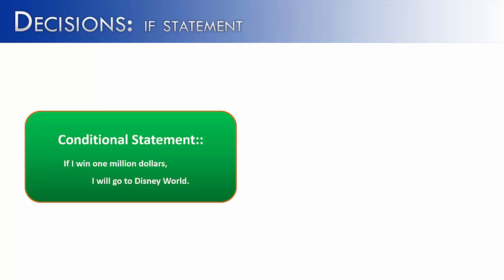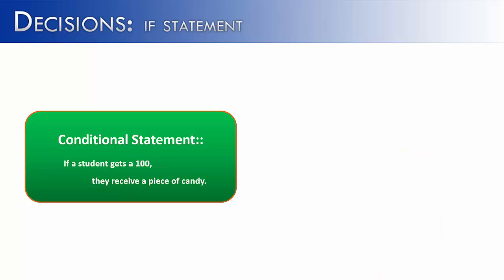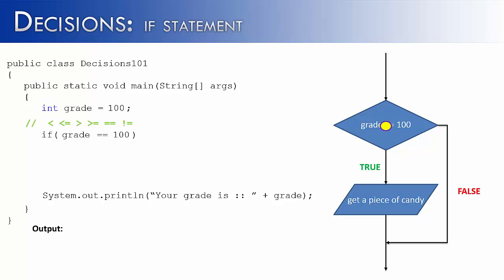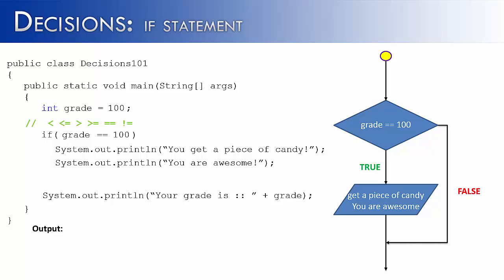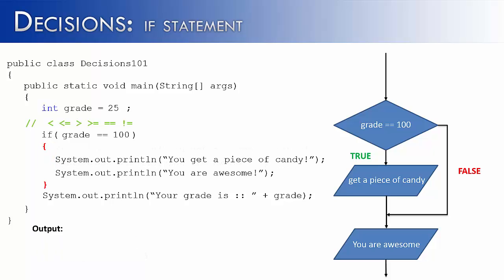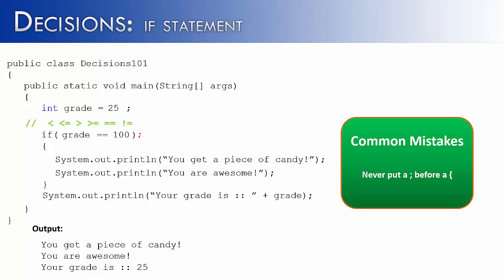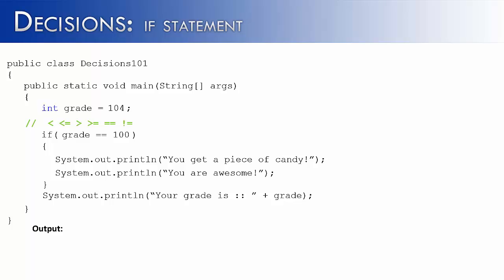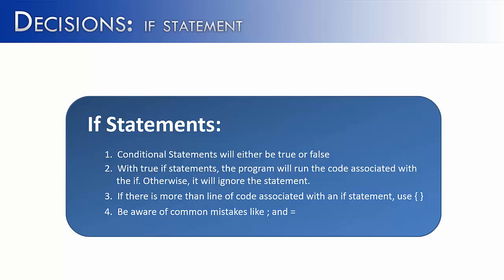Decisions Part 1 : if Statements (Java)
The video looks at if statements and how they are used to make decisions in Java programming.